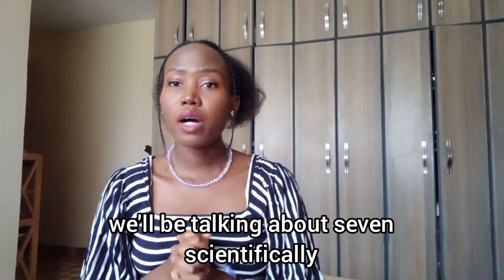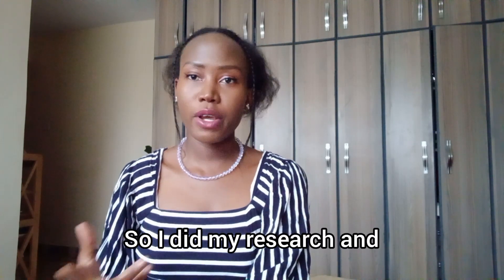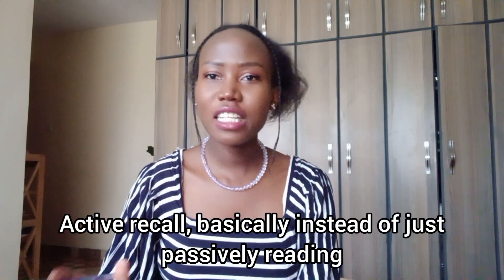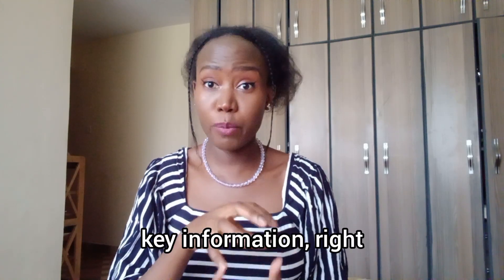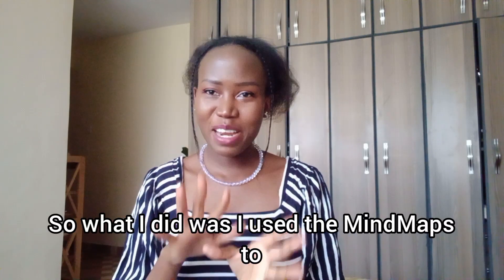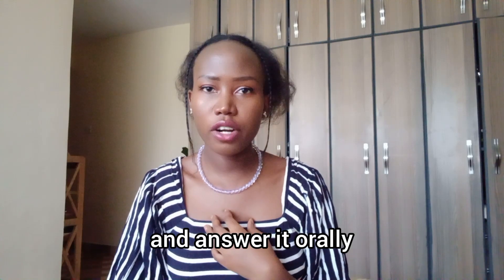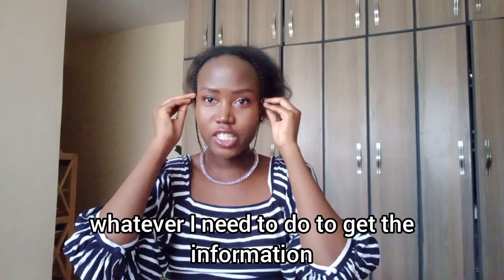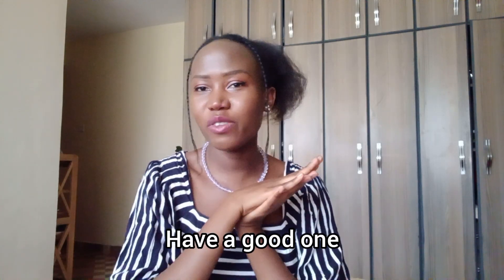7 SCIENTIFICALLY PROVEN study methods to rember EVERYTHING you learn